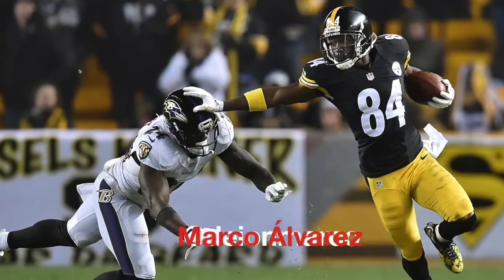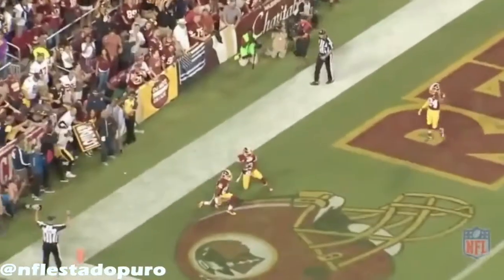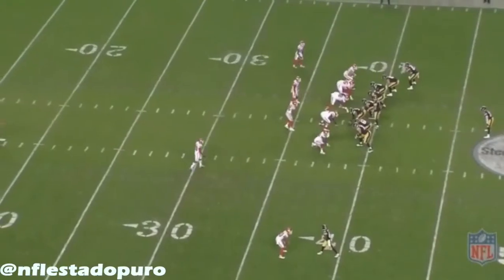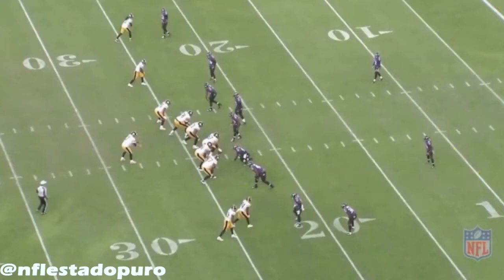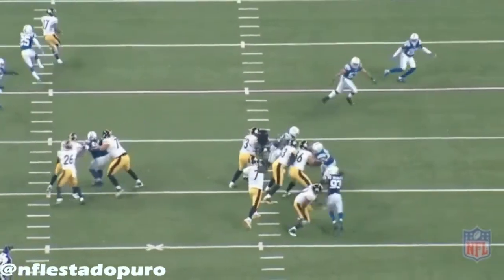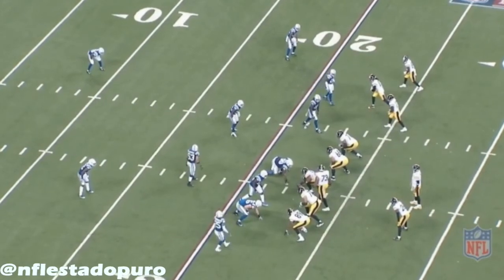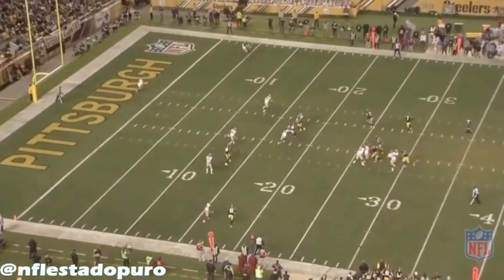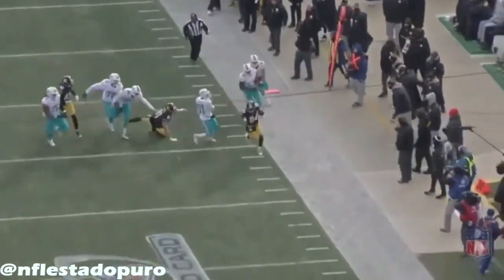Antonio Brown Profile - Wide Receiver Pittsburgh Steelers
An inside look at the play of the great Pittsburgh Steelers wide receiver, Antonio Brown.